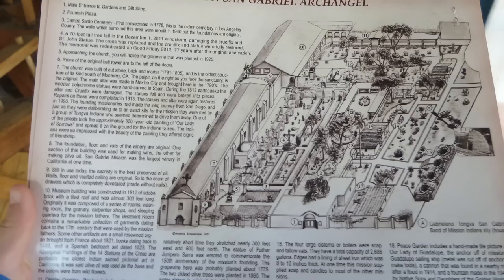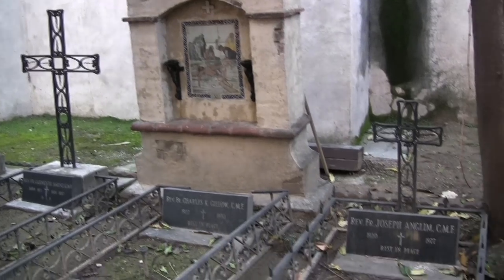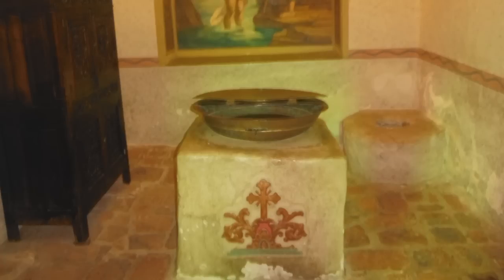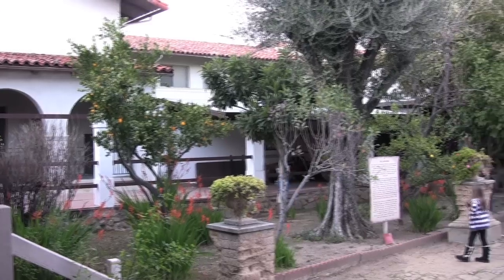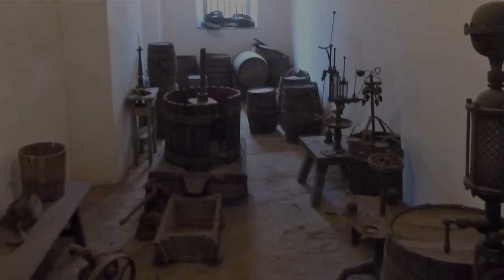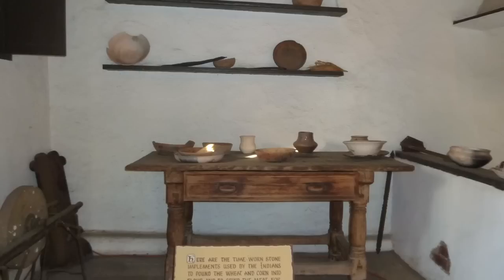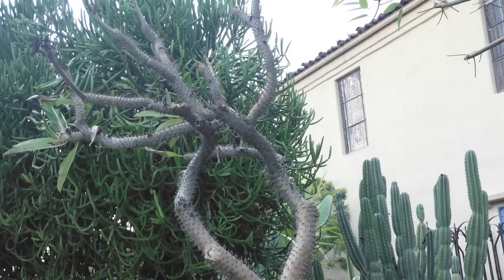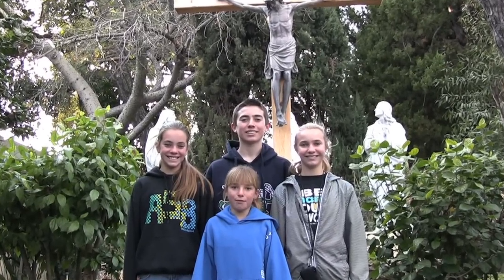California Mission - San Gabriel Mission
In this episode of Cheap Family Travel Nick, Regan, Maggie, and Kate visited the the San Gabriel Mission, the fourth of the 21 California missions, in San Gabriel, CA. Connected by El Camino Real (The Royal Road), the missions of California were founded by Father Junipero Serra and other Spanish priests, and they play an important role in California history.  There were 21 California mission churches, and many of them are preserved today to allow visitors to walk the grounds and explore the buildings, including the church, the cemetery, the vestment room, the winery, and the museum, which originally consisted of rooms like carpenter shops, a weaving room, and sleeping quarters.  The missions are a great way for children to learn about the history of California and what are the California missions.